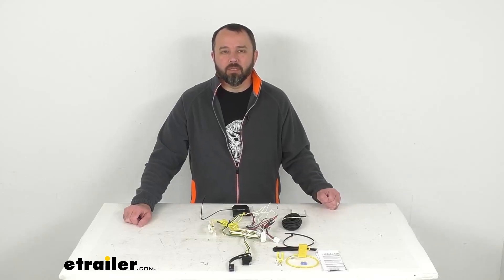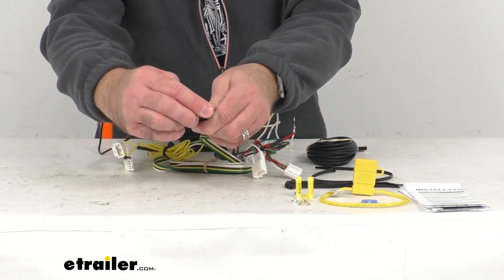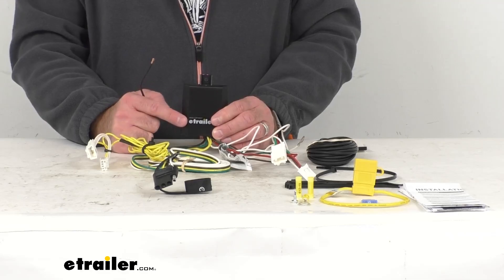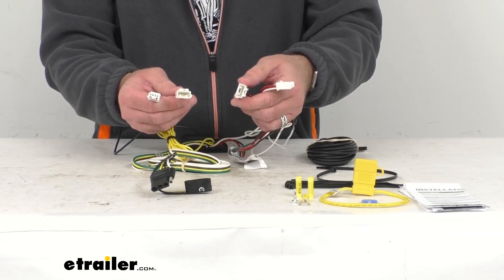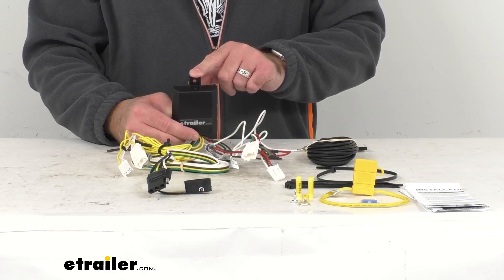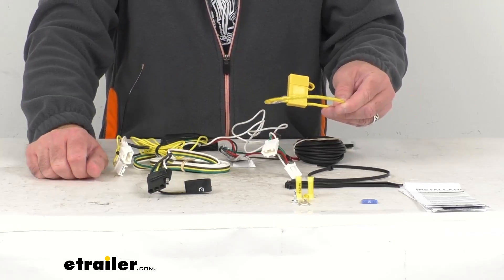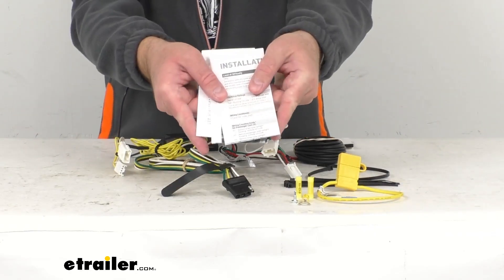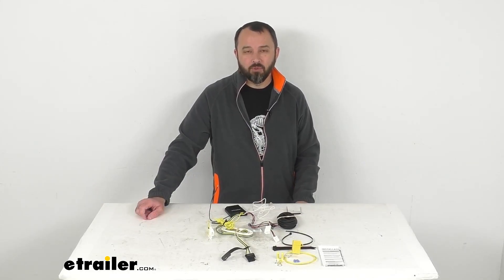Curt T-Connector Vehicle Wiring Harness with 4-Pole Flat Trailer Connector-C23VV Spec Review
Hi everybody, Andy here with etrailer.com.  Let's take a look at this CURT T-Connector vehicle wiring harness with four-pole flat trailer connector.  Now this is a custom fit part that is designed to fit your 2019 and newer Lexus UX 250H and on custom fit parts such as this wiring harness I do recommend taking advantage of our vehicle fit guide here at etrailer.com.  Simply input the year, make, and model of your vehicle and our fit guide will confirm if this will work for you or if we have something comparable that will work for you.  Now this harness is going to give you a four-pole flat trailer connector at the back of your vehicle to power your trailer signal lights.  This is going to be compatible with five-pole, six-pole and seven-pole adapters.

Of course, those adapters are sold separately and as you notice here, included with this is a dust cap for the four-pole flat trailer connector and this dust cap is going to cover up those connection points when the plug is not in use.  And as you can see, it's going to be a very tight fit, so you're not gonna have to worry about this cap accidentally slipping off.  It's gonna do a great job of keeping those connection points clean and free of dust, dirt and grime and debris.  Now the black box on the back of this harness is a powered taillight converter.  This is going to ensure that your vehicle's wiring matches out of your trailer.

It does connect directly to your vehicle's battery to avoid overloading the vehicle's electrical system, reducing strain on your vehicle's wiring system.  And CURT builds each converter using surface mount technology for consistent, reliable performance.  This maximizes trailer light yield and intensity while producing minimal heat, ensuring superior operation in rough road conditions.  This harness is designed to connect quickly and easily and the connections with the yellow wires are gonna go on your driver's side and the connections with the green wires here are going to go onto the passenger side of your vehicle.  And you are going to need to locate your vehicle's wiring harness, which is located behind the driver's and passenger side taillights.

To locate this harness, you will have to remove the storage tray cover and floor access panel.  And then once you locate the connectors, you're then going to separate the connectors and you wanna be careful not to break the locking tabs.  And then you're gonna insert these T-connector ends between the vehicle wiring connectors and lock them into place.  These T-connectors are custom fitted for your Lexus UX 250H, and so these are going to match up perfectly with the connection points on your vehicle and they snap and lock together for a tight, secure fit.  Now once you have these plugged in, you will need to make a good ground connection.

The ground wire is this white wire and it has a ring terminal attached to it, and it does come with a self-tapping screw.  So you're gonna be able to get this grounded to a suitable location such as your vehicle's frame or crossmember.  You do wanna make sure that the surface is clean and rust free.  Next, you will wanna mount your converter box to a safe out of the way location.  You can do that with another mounting screw that you might have on hand or with this included double-sided adhesive tape or maybe even with one of the many cable ties that's included with this kit.  Next, you will need to run the hot lead to your vehicle battery.  That's the short black wire that's coming out of the converter box.  This short black wire is going to get connected to one end of the included bundle of black wire using one of the included butt connectors.  And then the other end of this bundle is going to get routed to your vehicle's battery.  And once you have this routed to your vehicle's battery, you are going to take this fuse holder and connect one of the wires with the second butt connector to the routed wire and then you'll of course, you'll just snip this in half and take one side of the wire with the butt connector and connect that to the routed wire of the black bundle wire to your battery.  Then you're gonna take the other half of the wire on this fuse holder.  That's going to get this ring terminal attached to it and then connect it to the positive posts of your vehicle's battery.  This does come with a 15 amp fuse and that will go into this fuse holder and then the fuse cap will keep that fuse safe and protected.  You can secure any slack or excess in your wiring w